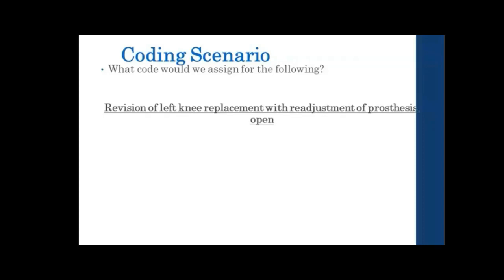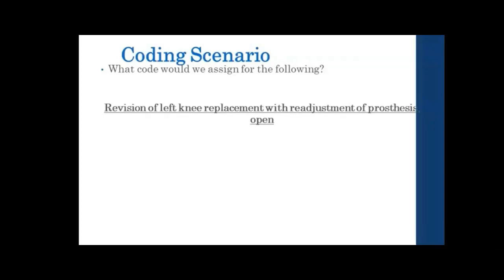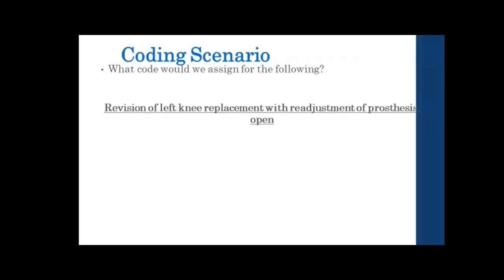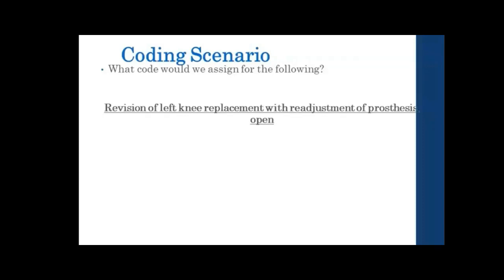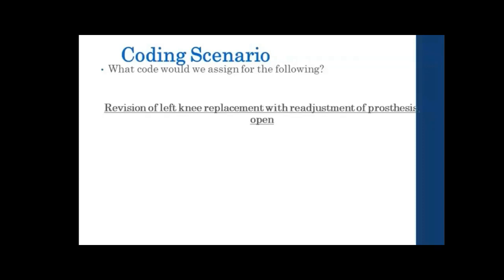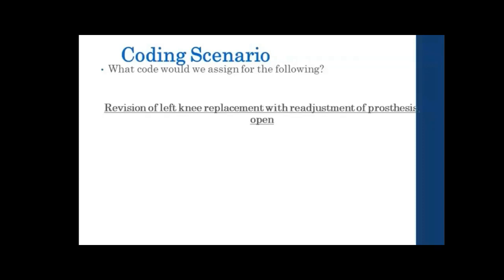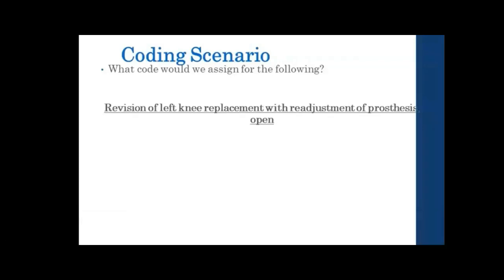Revision of Left Knee Replacement PCS Coding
In this video we will assign the ICD-10-PCS code for a revision of a left knee replacement